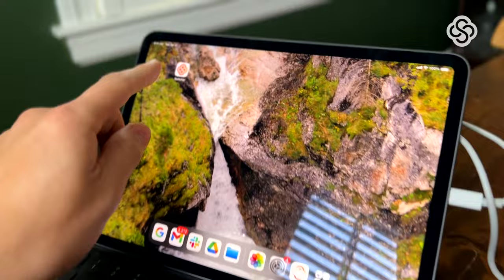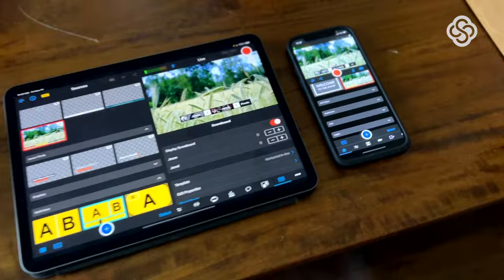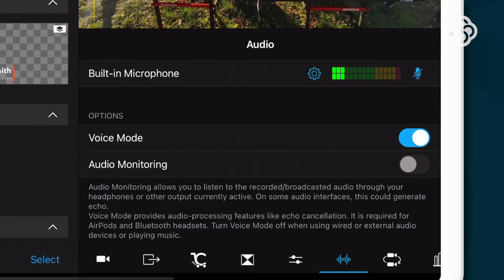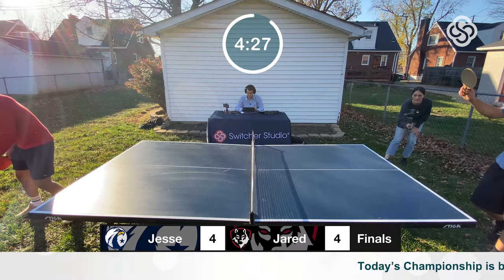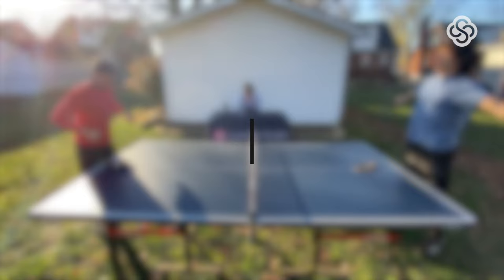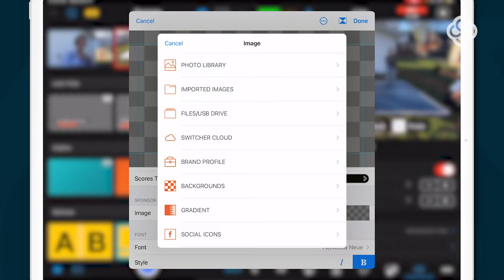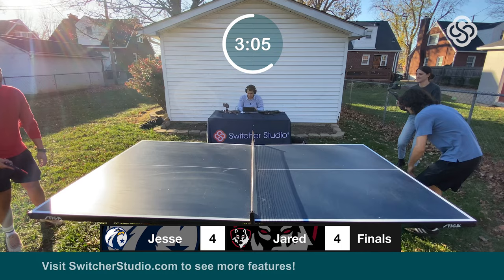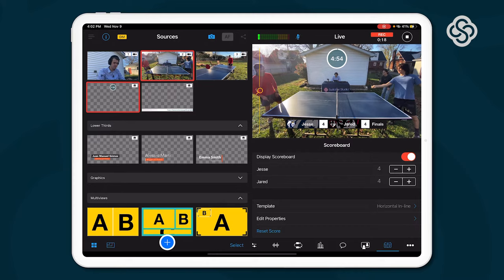How to livestream sports like the PROS | NEW Switcher Studio 8.5 features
Want to livestream sporting events, but don’t know where to start? This is the perfect place! You can broadcast any sport with the same polish as the big time broadcasters with just iPhones or iPads.

PLUS, learn about the NEW Switcher Studio 8.5 update that brings BIG sports broadcasting enhancements to the Switcher Studio iOS app.

Learn more about sports livestreaming with Switcher Studio